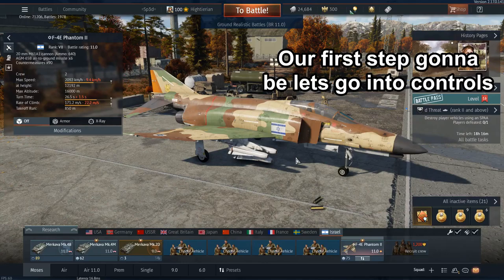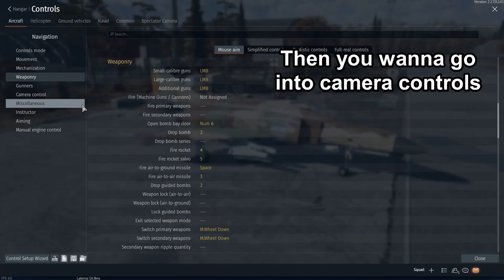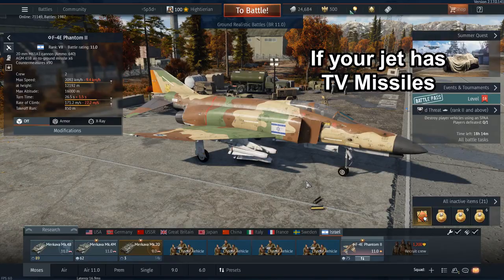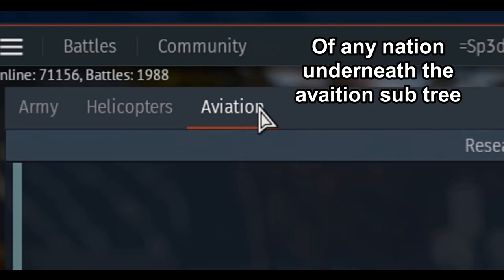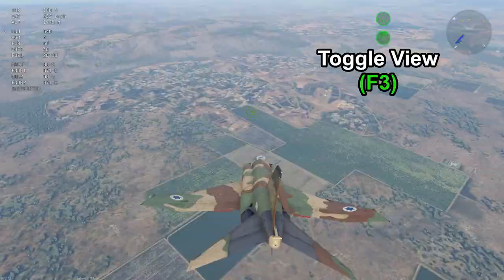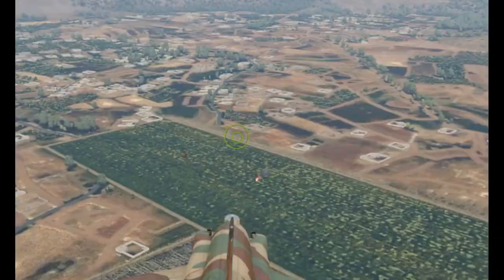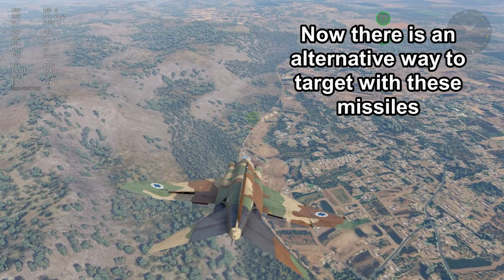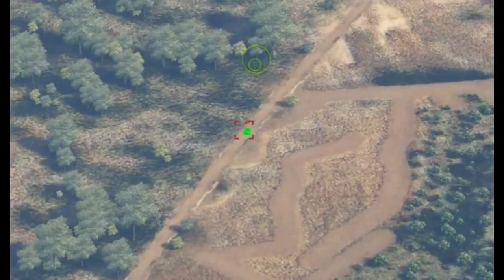How To Use TV Missiles In War Thunder Guide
Guide showcasing how to use TV missiles in War Thunder. Also goes over controls that you'll need to be successful in providing close air support for your team.